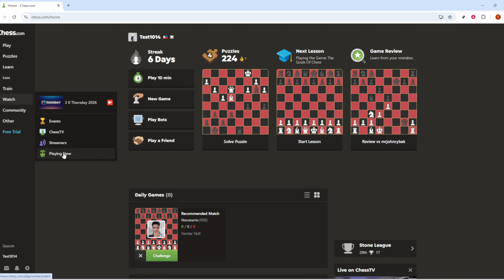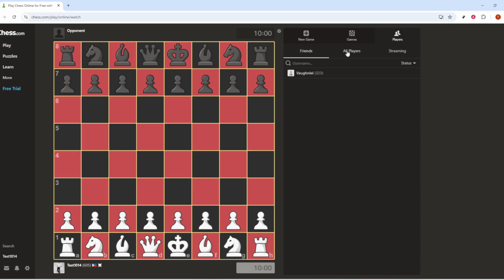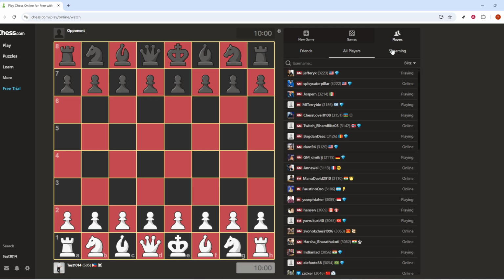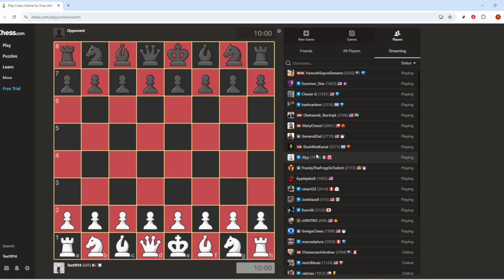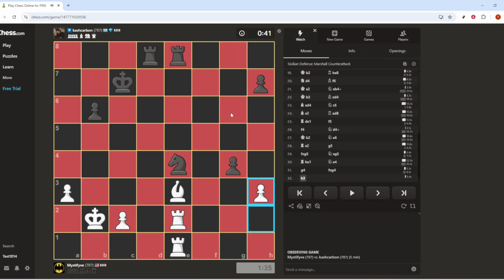How To Watch Players Currently Playing On Chess.com (Working 2026)